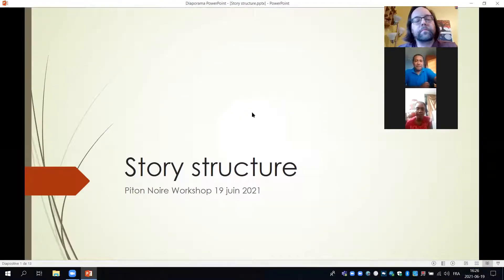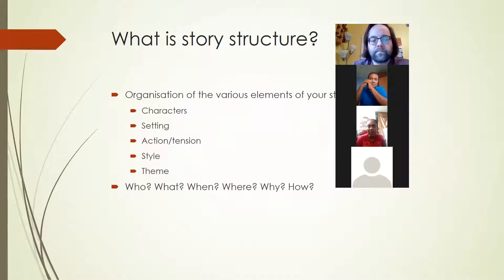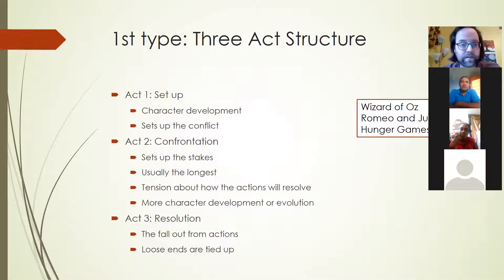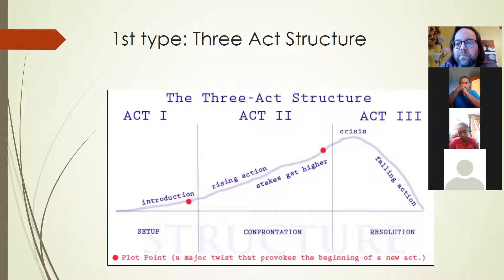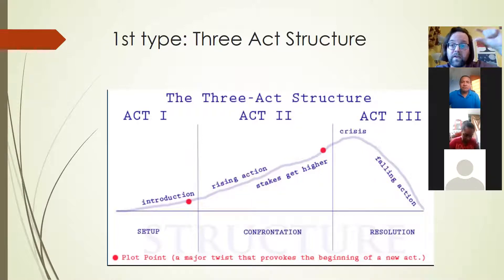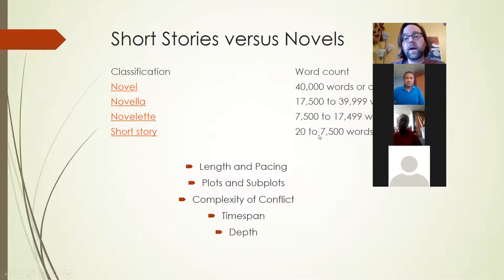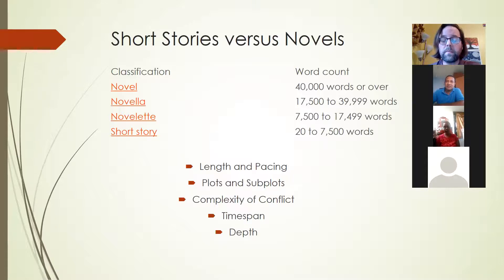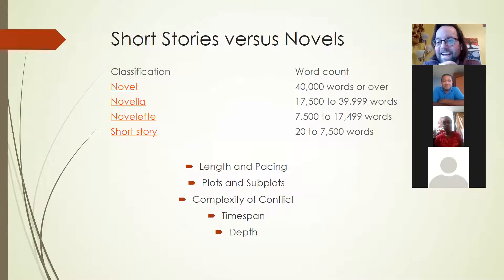Story Structure-PN Writers Workshop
Editor Kristopher Noseworthy takes us back to basics with what elements create a solid story structure. Live and Learn!